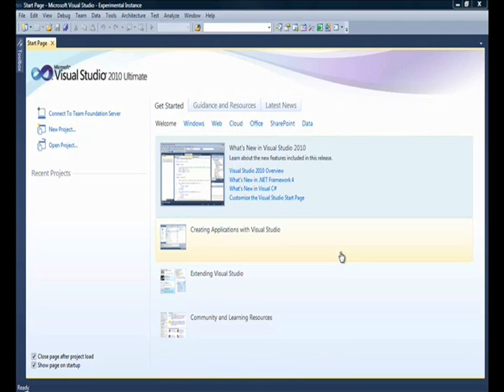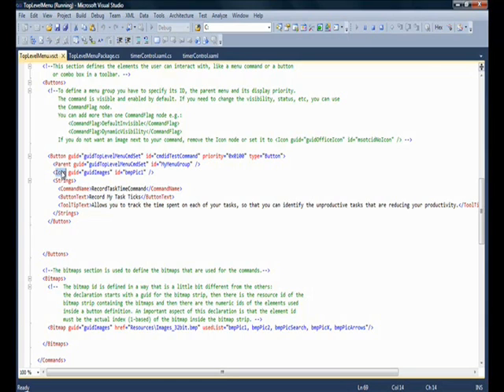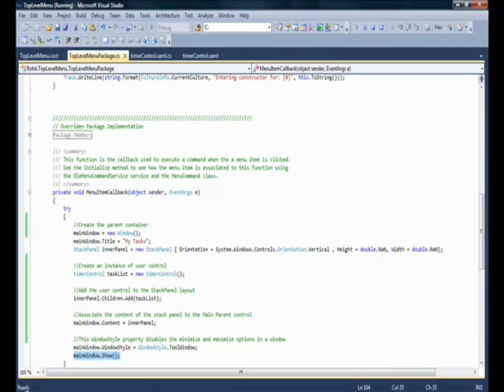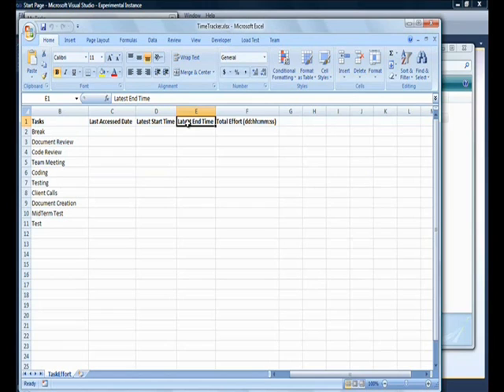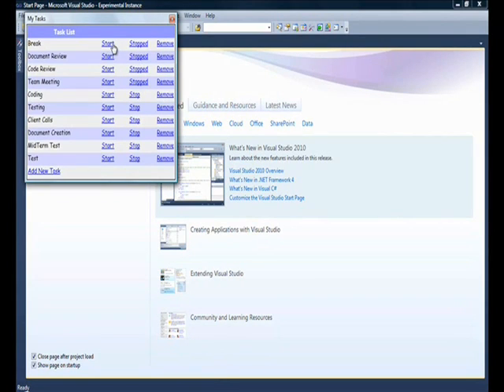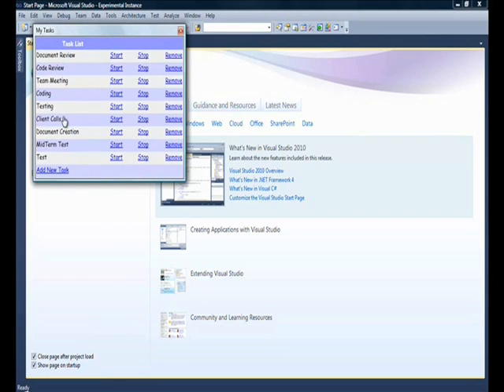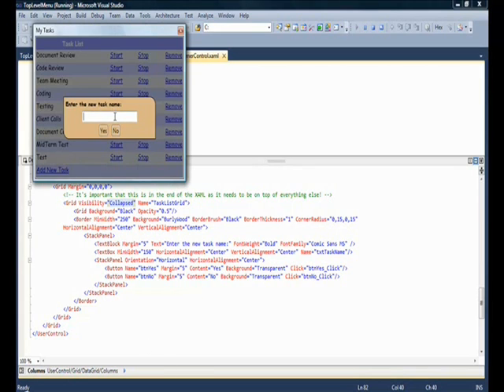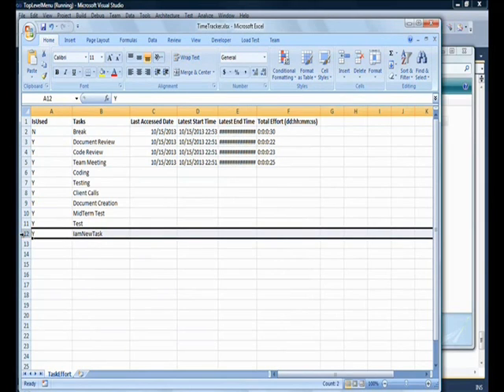An Implemented Time Logger - ScreenCast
This screen cast talks about a small time logger plug-in that we created as a part of our course project.